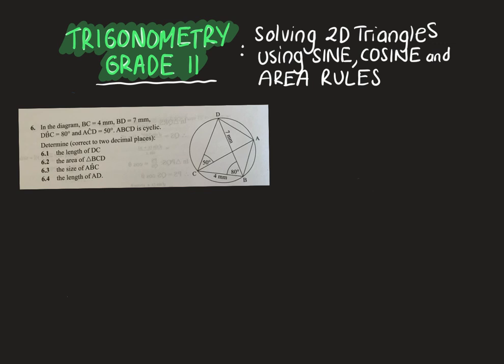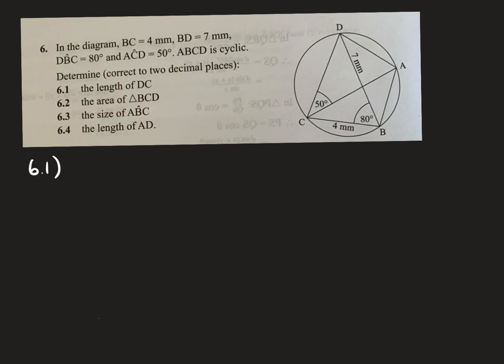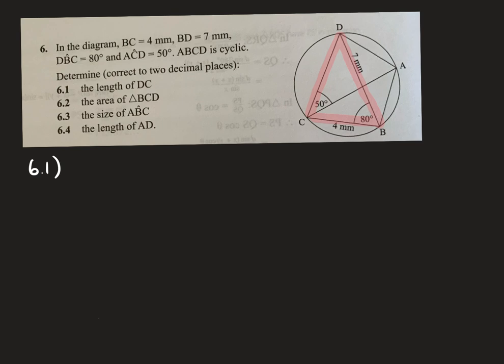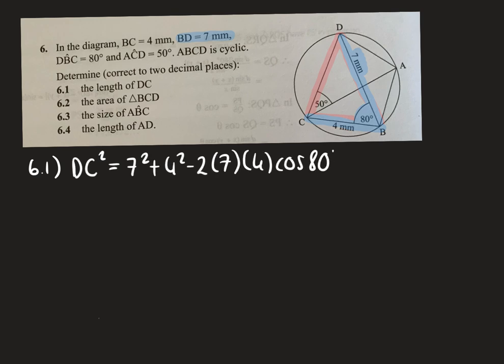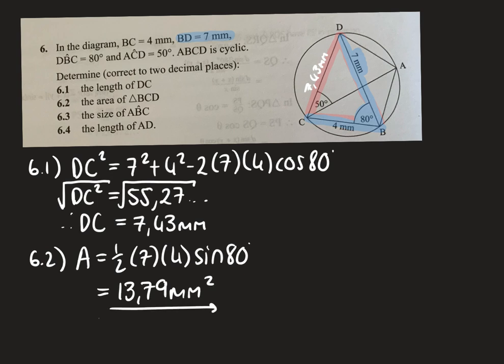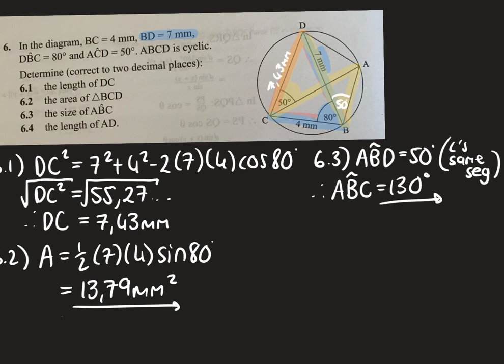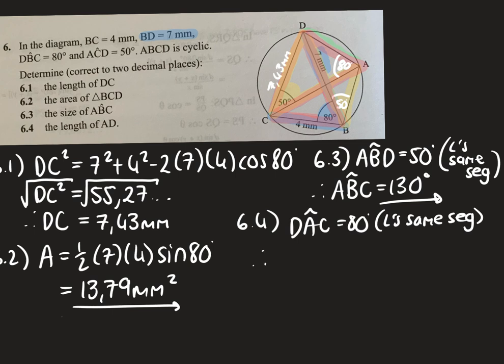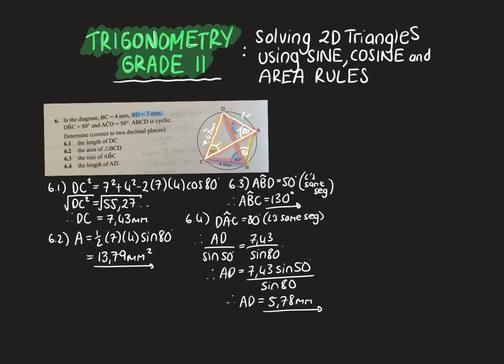Grade 11 Trigonometry: Solving 2D Triangles Type 3